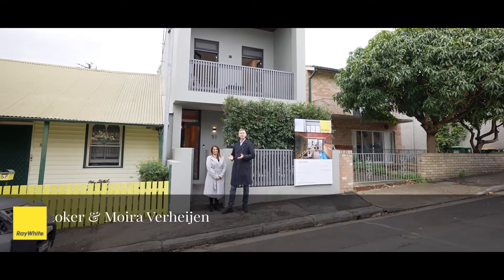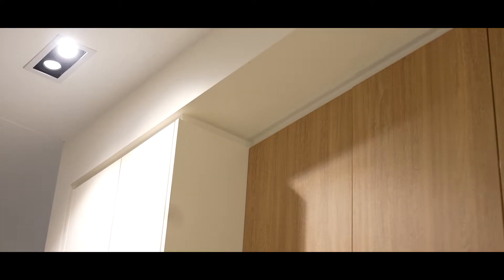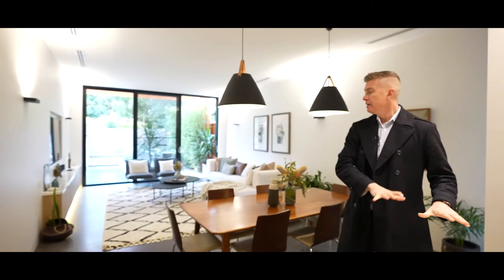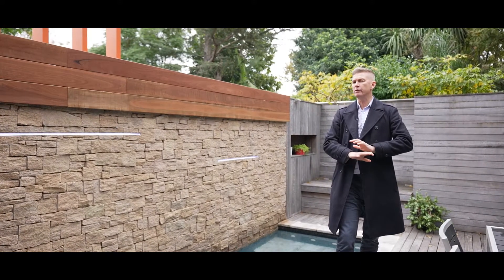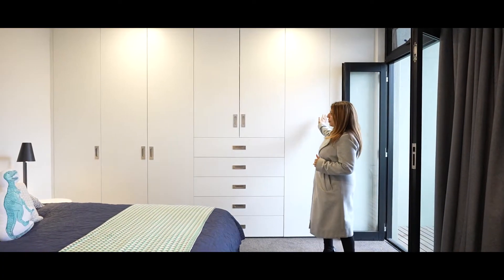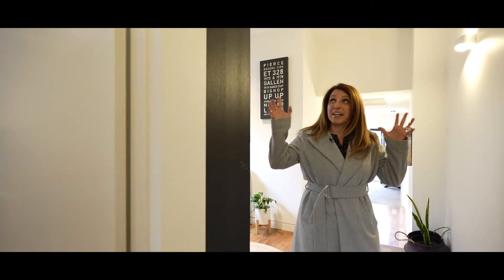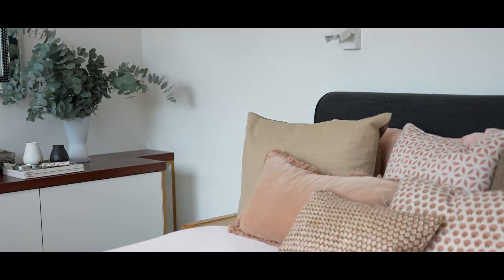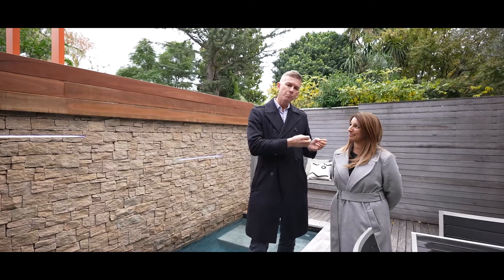Ray White | 51 Prospect Street, Erskineville